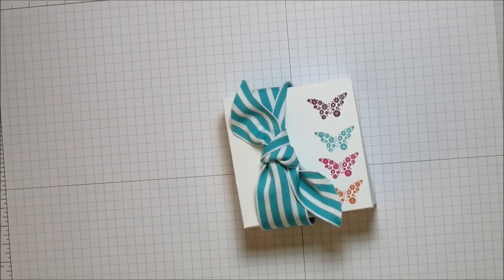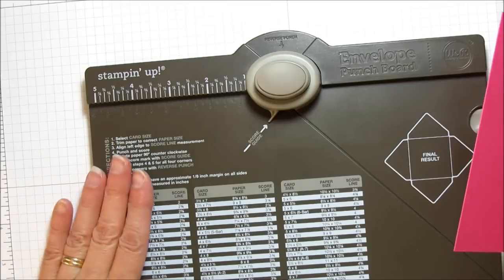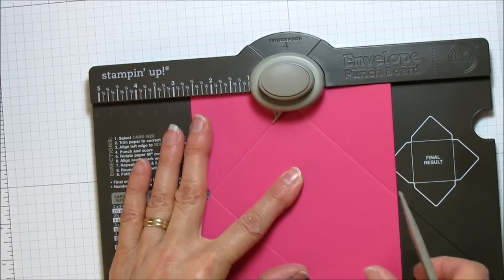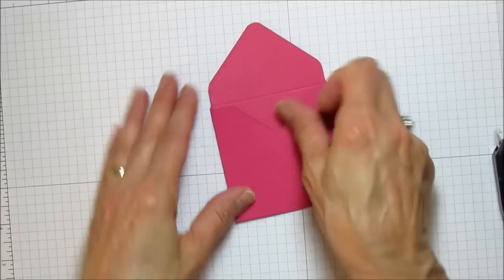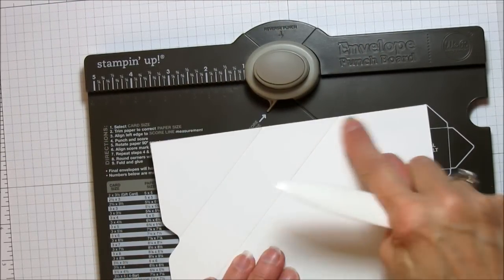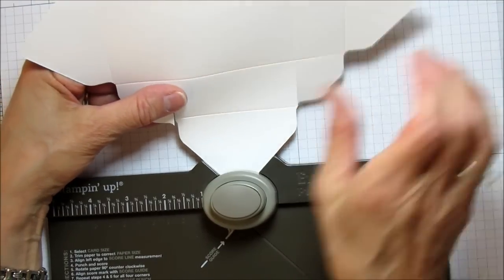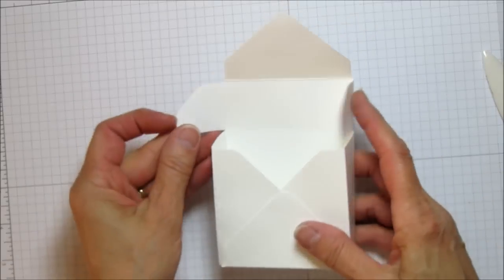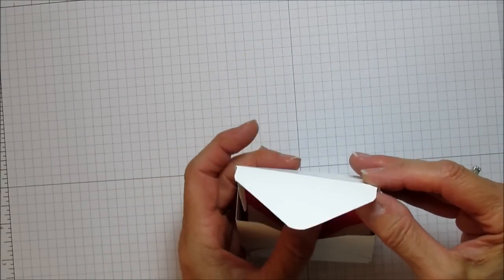3 x 3 Envelope and Card Box tutorial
As Requested, Here is the 3 x 3 Envelope and Card Set Box for the Elegant Butterfly Cards. All are made using the Stampin'Up Envelope Punch Board.

Angie: